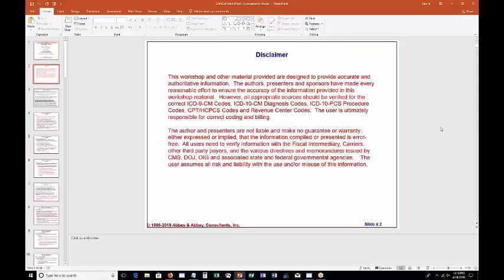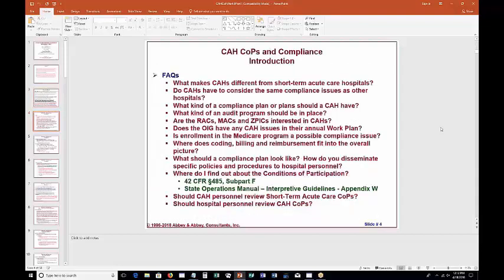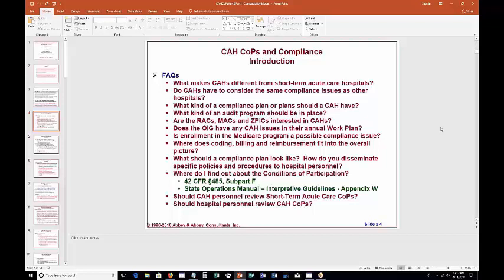Live Webinar On Critical Access Hospitals – Conditions of Participation Part1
Critical Access Hospitals have special Conditions of Participation. This webinar provides a step-by-step review of the CAH CoPs including discussions of special situations. Additionally, PPS hospital CoPs are compared and contrasted to CAH CoPs. As appropriate, auditing guidelines will be discussed such as ER services and observation services utilizing the State Operations Manual.